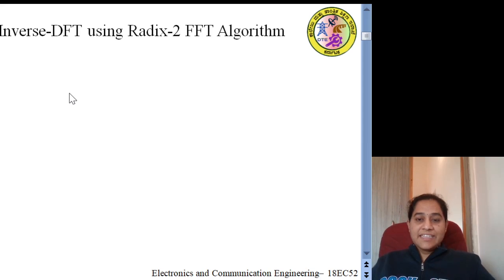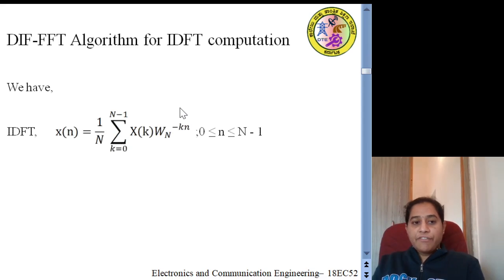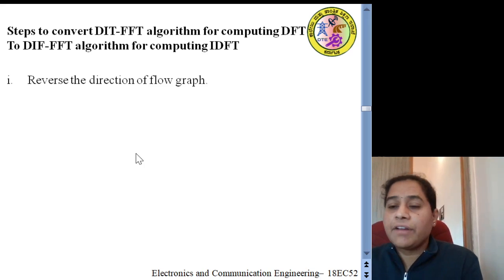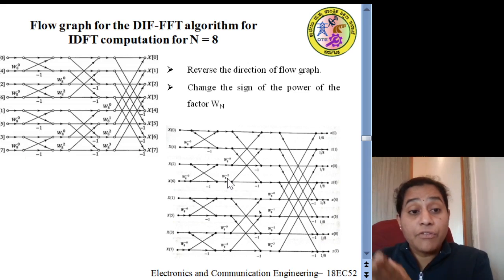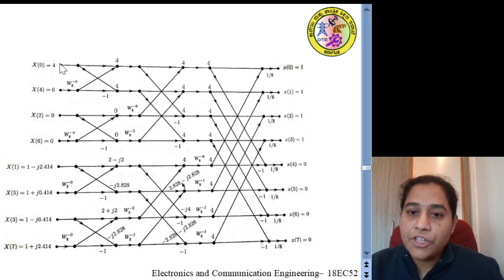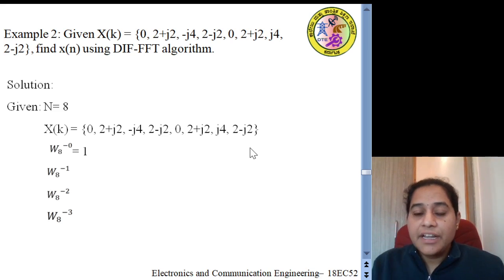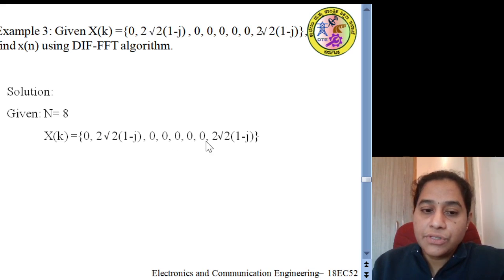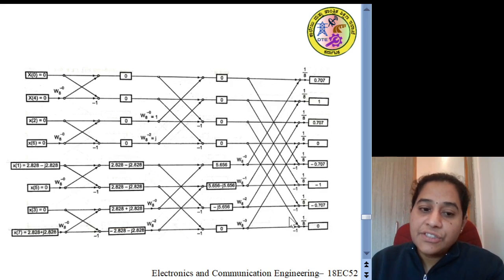Digital Signal Processing